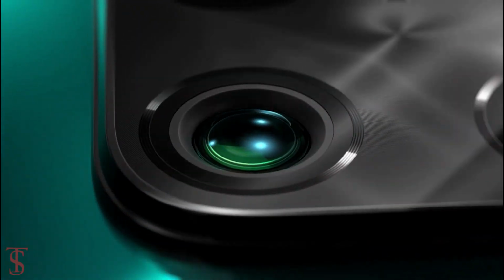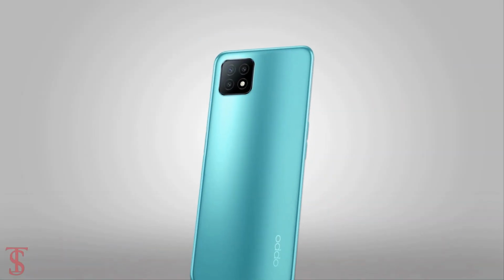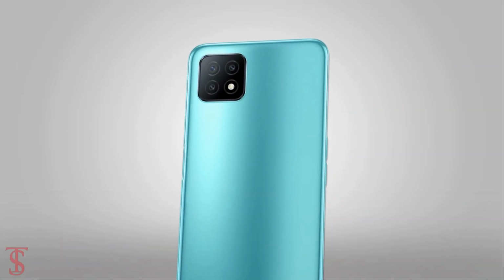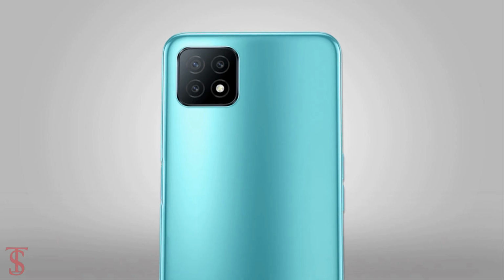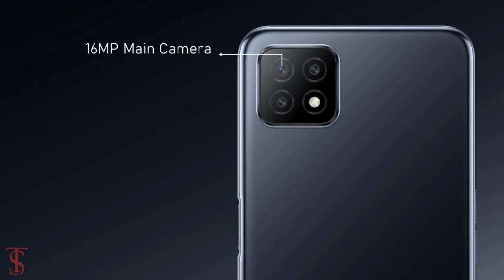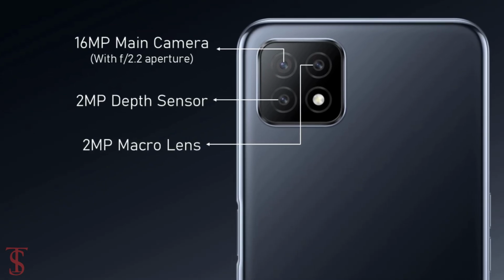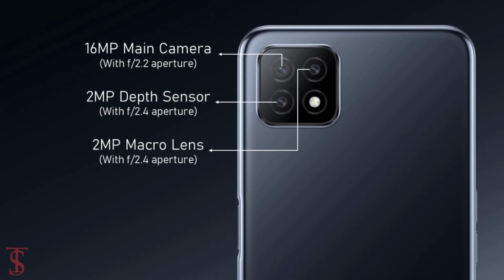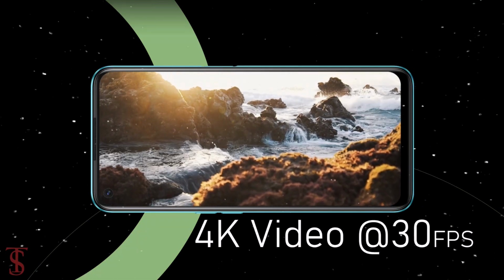Oppo A53 5G Price, Official Look, Design, Camera, Specifications, Features, and Sale Details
Oppo A53 5G, a 5G version of the Oppo A53 that debuted back in August, has been launched in China. The phone comes with the same specifications as the original barring a few tweaks. Oppo A53 5G is offered in two RAM and storage configurations and three color options. It comes with a hole-punch cut out on the display for the selfie camera and a triple camera setup on the back. The phone also features a high refresh rate display and a different processor from the original Oppo A53. The New Oppo A53 5G runs ColorOS 7.2 based on Android 10. It features a 6.5-inch full-HD+ (1,080x2,400 pixels) display with a 90.5 percent screen-to-body ratio, 90Hz refresh rate, and 120Hz touch sampling rate. It has 405ppi pixel density and 480 nits of peak brightness. Under the hood, the Oppo A53 5G is powered by an octa-core MediaTek Dimensity 720 (MT6853V) SoC instead of the Snapdragon 460 present in the 4G variant that launched back in August. The 5G variant comes with up to 6GB of RAM. Source

What do you think of this Oppo A53 5G?